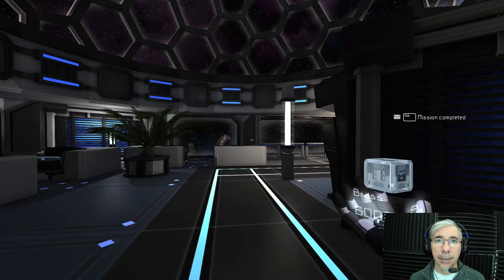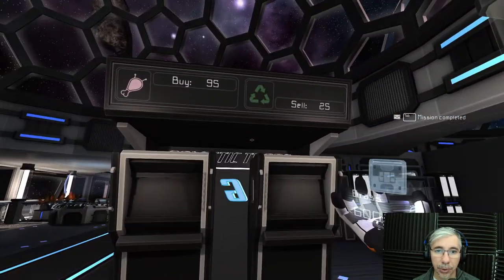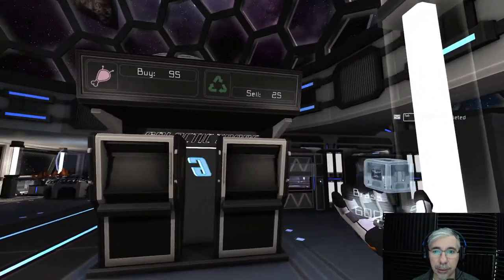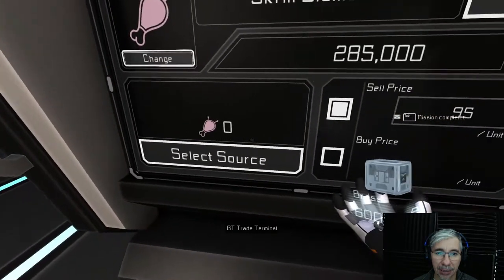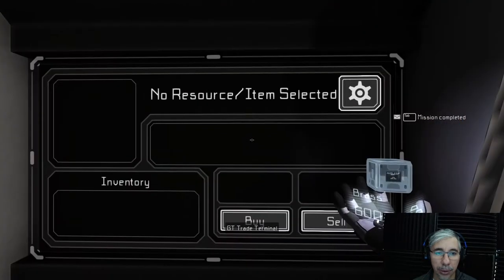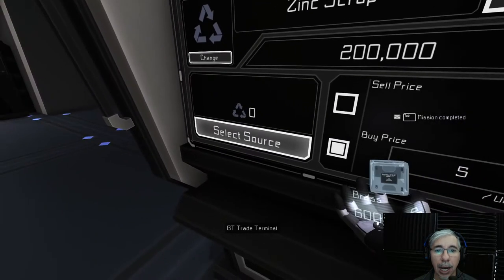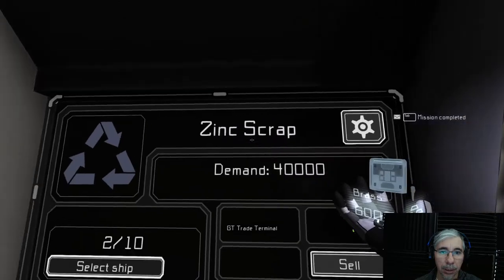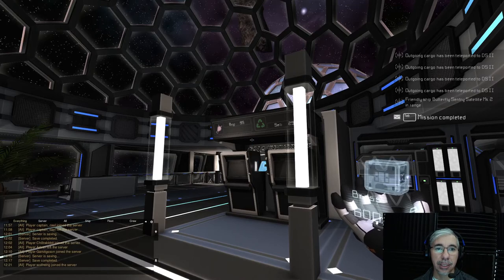How Trade Terminals Work | Interstellar Rift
Trade terminals are a convenient  tool to get resources you need or sell those that you can spare